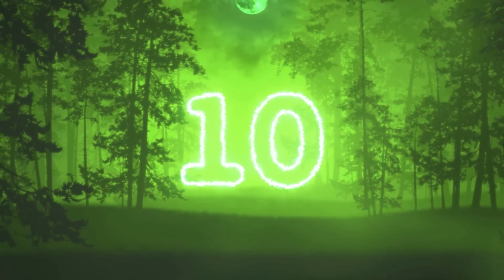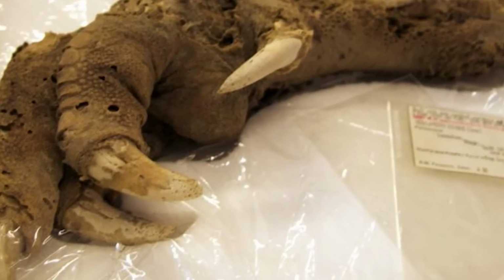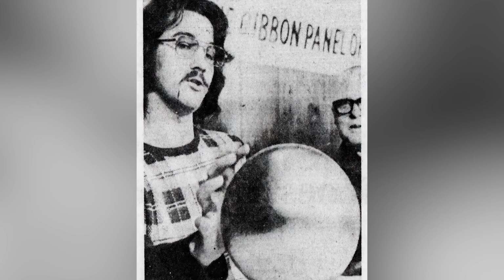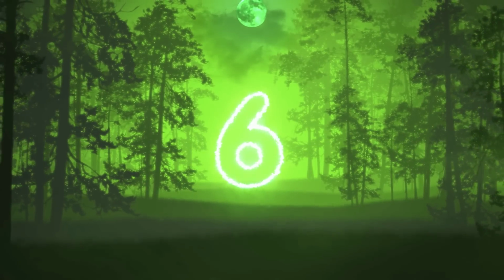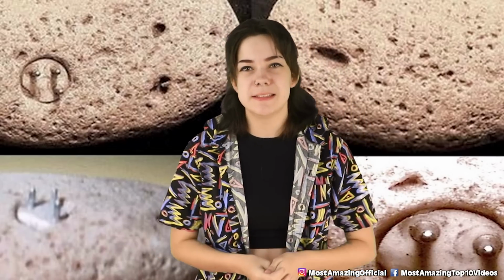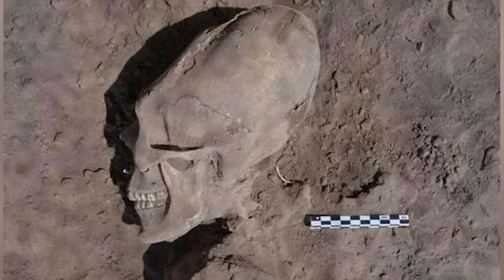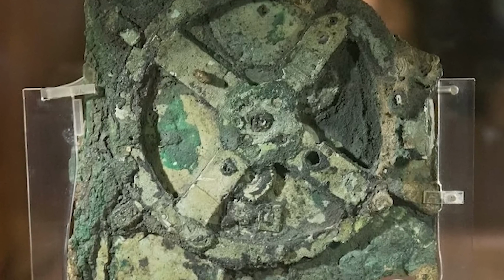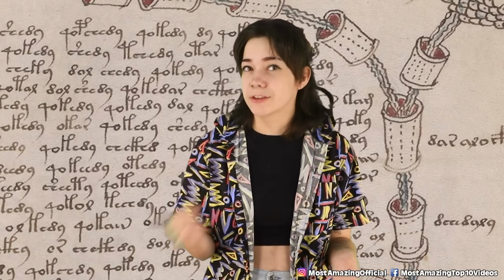Top 10 Unsettling Objects Found Inside The Earth's Crust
Today we’re going to be taking at some ancient discoveries. From ancient remains and mysteries to evidence of real monsters, let’s get into the Top 10 Unsettling Objects Found Inside The Earth's Crust.

Time Codes:
0:00- Intro
0:13- Earth’s Core
1:11- Devil’s Claw
2:04- Betz Mystery Sphere
3:02- Prosthetics
3:55- The Black Sarcophagus
4:57- William’s Enigmalith
5:55- Alien Skulls
6:50- Antikythera Mechanism
7:48- Voynich Manuscript
8:46- Vampire Skeletons